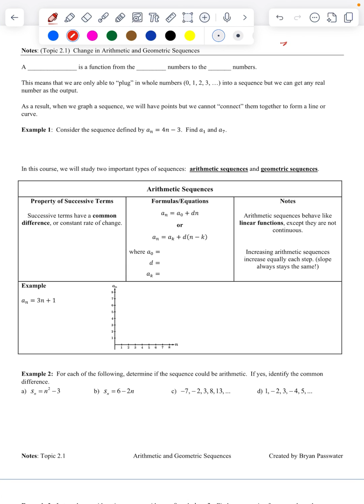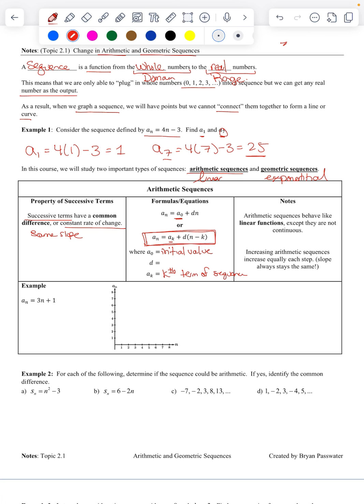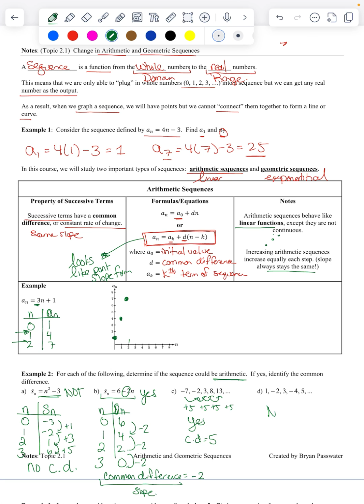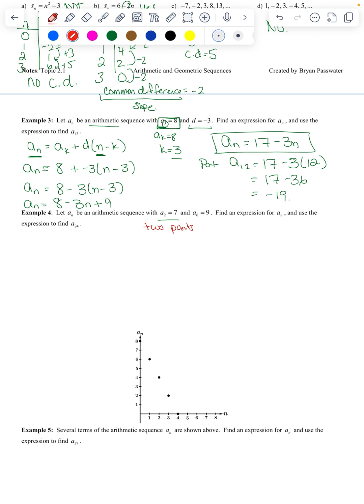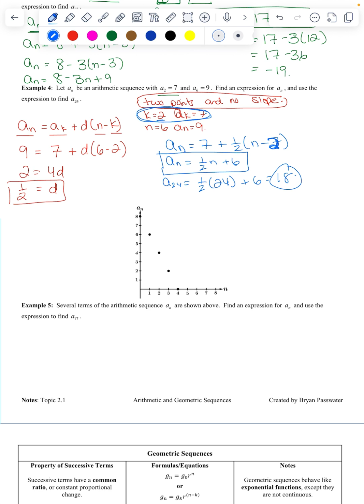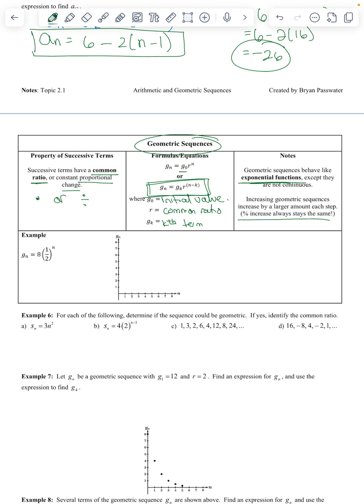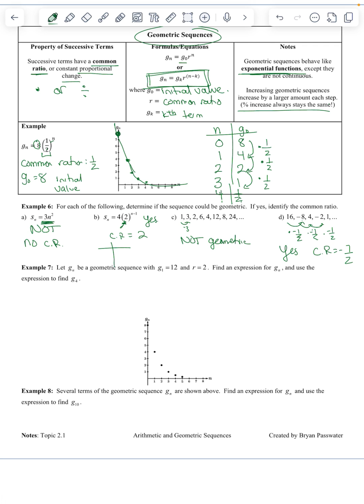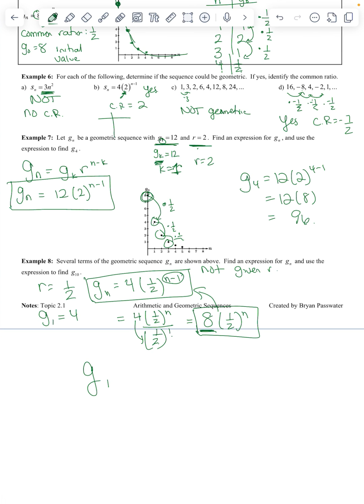APPC 2.1 part 1 video notes